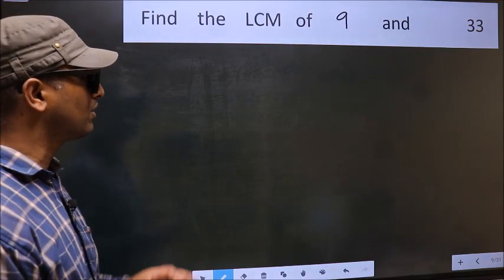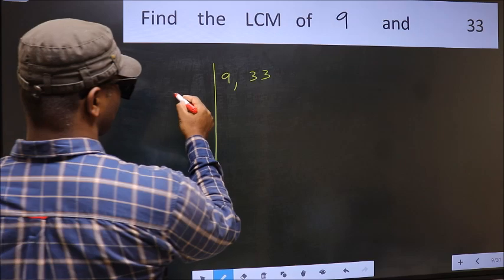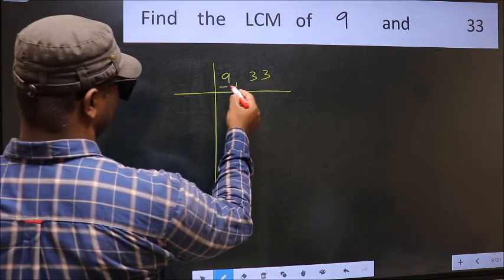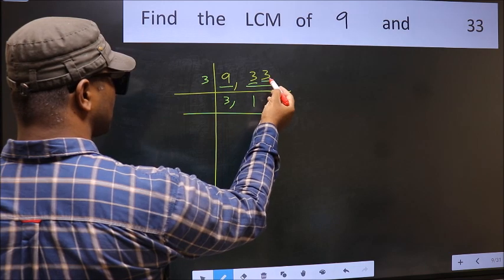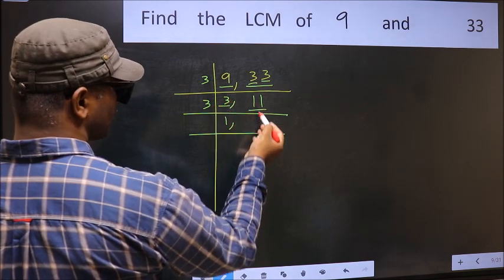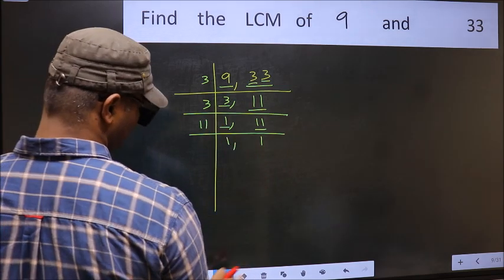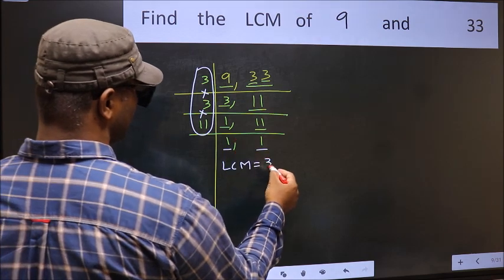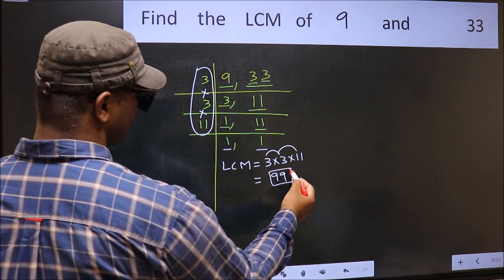LCM of 9 and 33